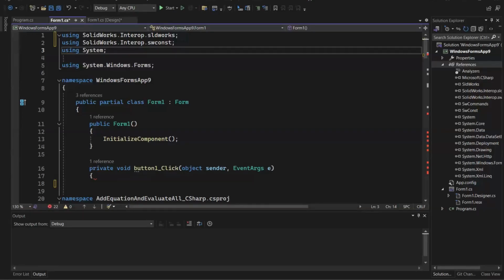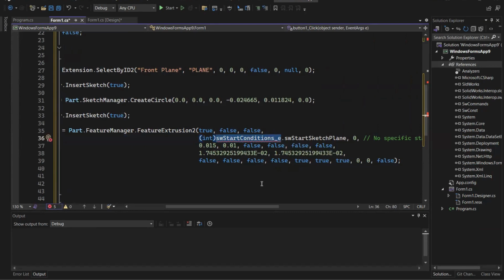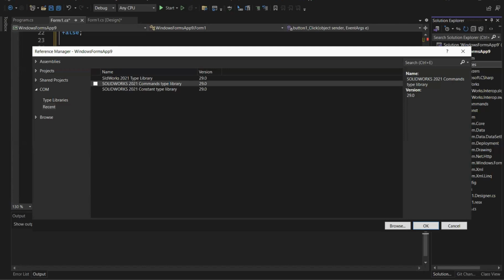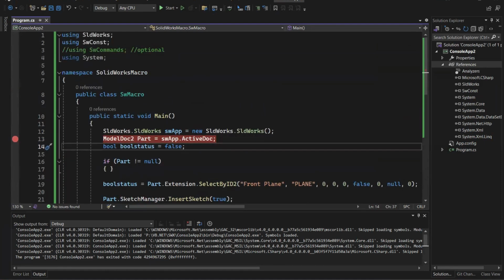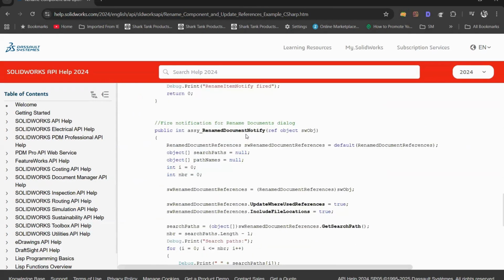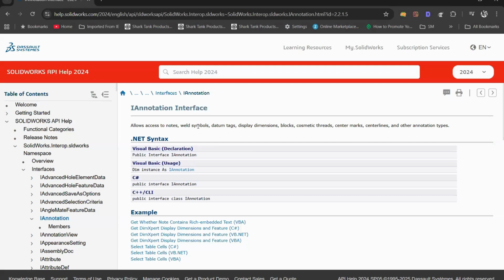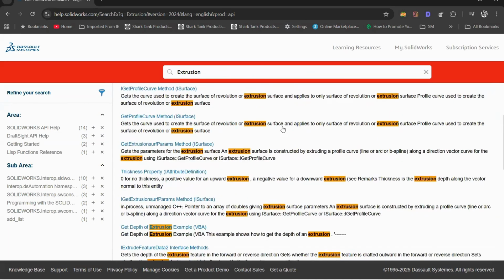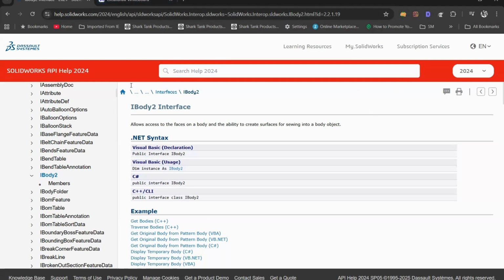What I Wish I Knew About SolidWorks API Core Libraries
Intro: Welcome back to Parametric Krish YouTube Channel! In this tutorial, we explore the essential "bridge" between your .NET code and SolidWorks: DLLs. Whether you are building a console app or a complex automation tool, understanding these libraries is the first step to success.

What You’ll Learn:
The 3 Core Libraries: A deep dive into the SolidWorks Type Library, Constant Type Library, and Commands Type Library.

The "Engine" vs. "Manual" Analogy: Why the Type Library drives the software while the Constant Library provides the instructions.

Working with Enumerations (Enums): How to avoid "cryptic numbers" in your code to make it readable and future-proof.

Console App Setup: Step-by-step guide to creating a C# Console Application, adding COM references, and running your first program.